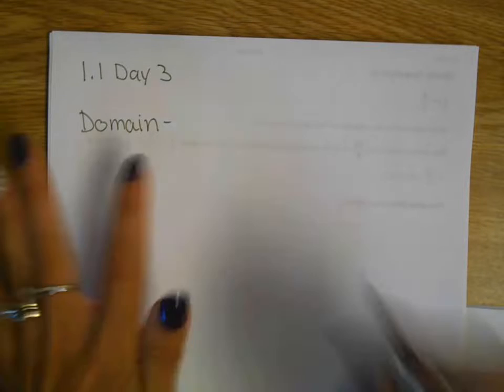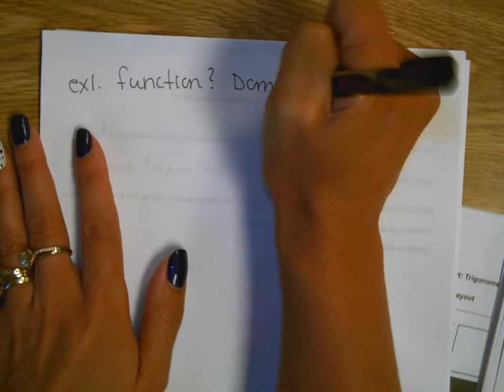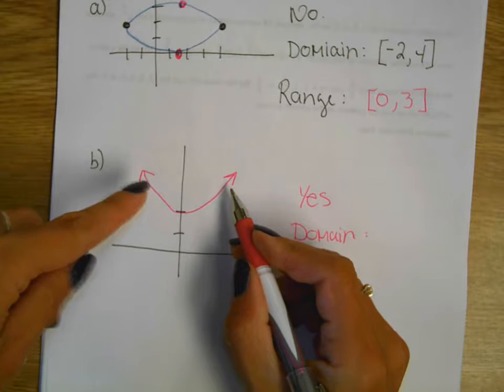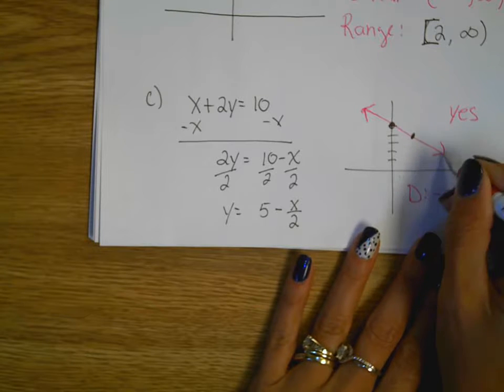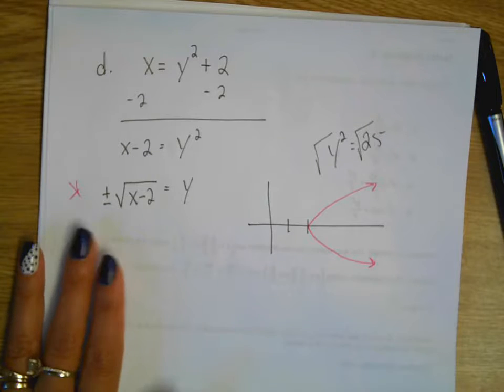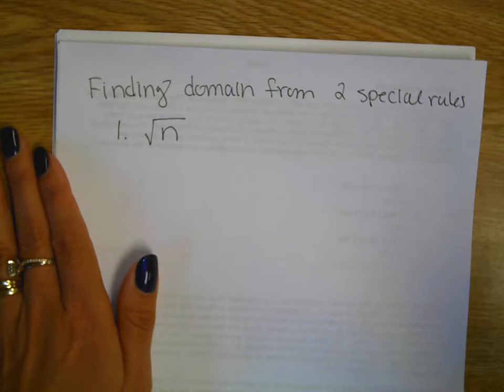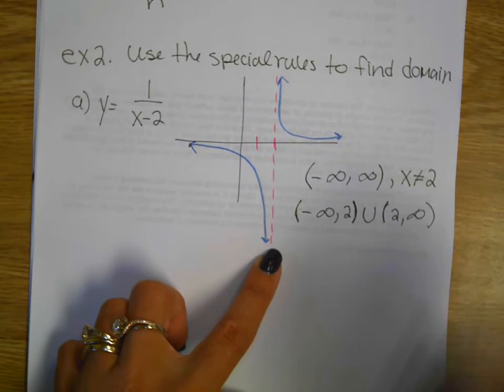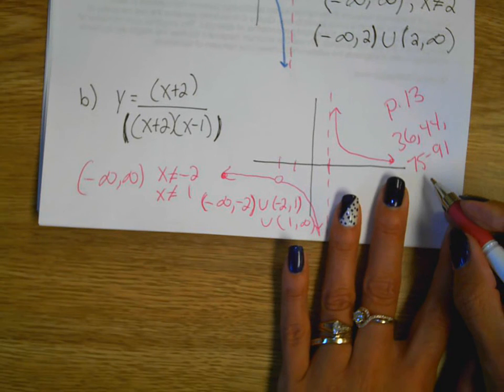T 1 1 day 3